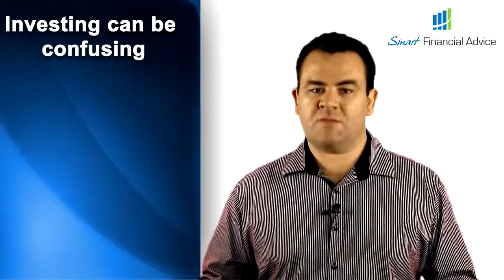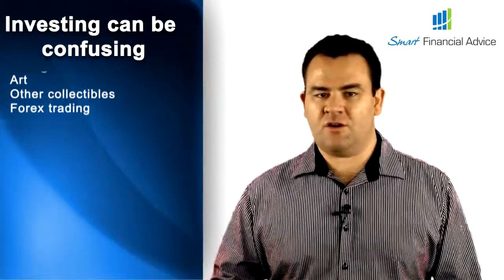To be uploaded